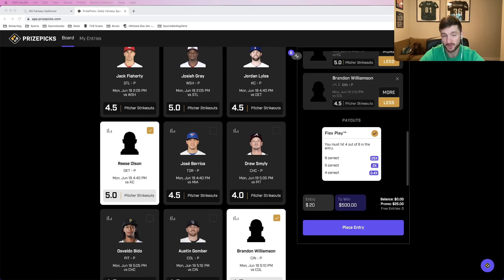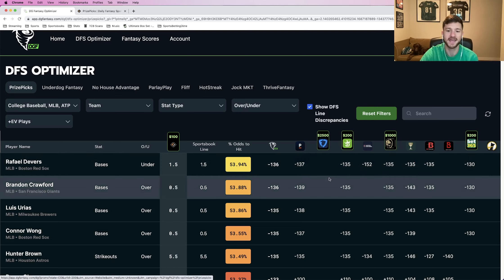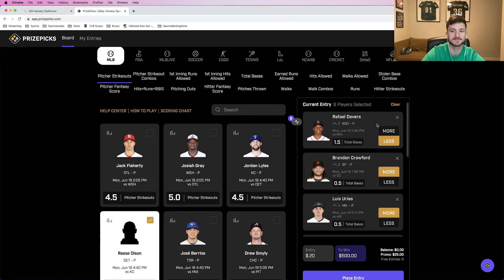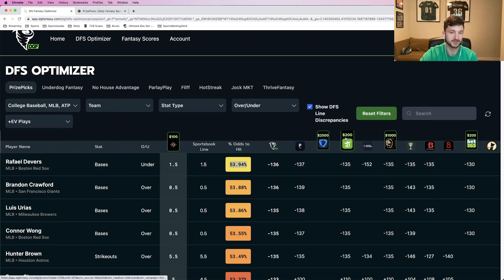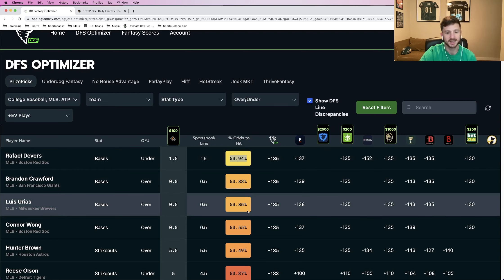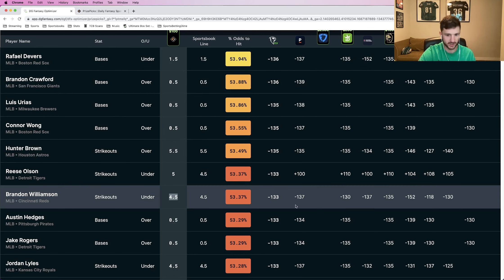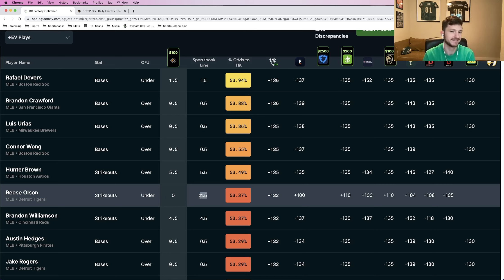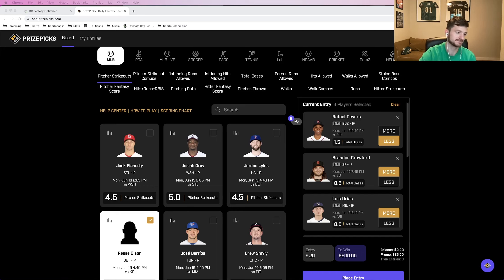25X Your Money With This PrizePicks Banger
__________DFS PROMOS__________

✅100% Match up to $100 on No House Advantage, use code: DGF

✅100% Match up to $100 on ParlayPlay, use code: DGF